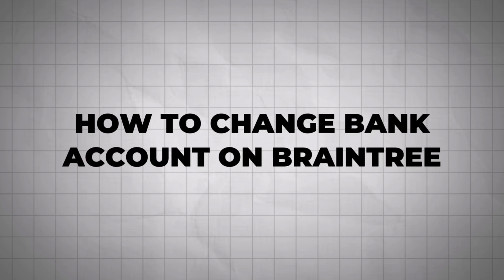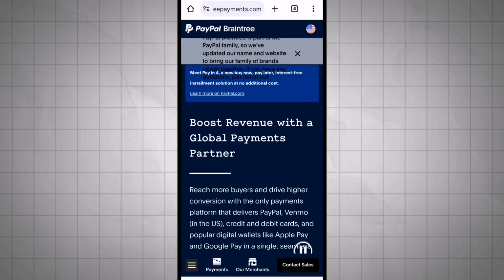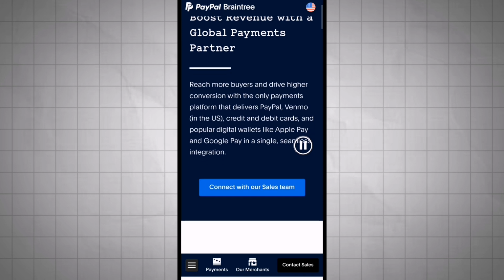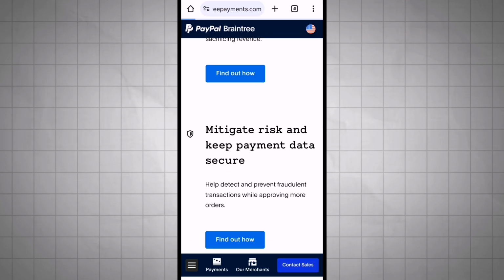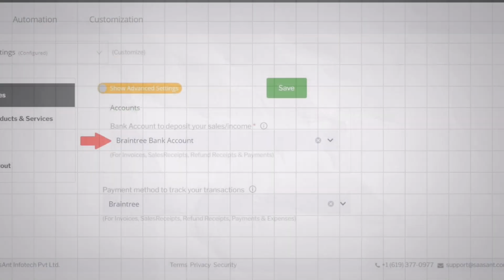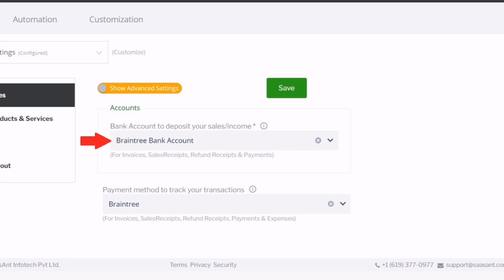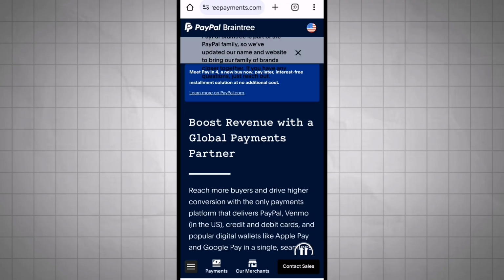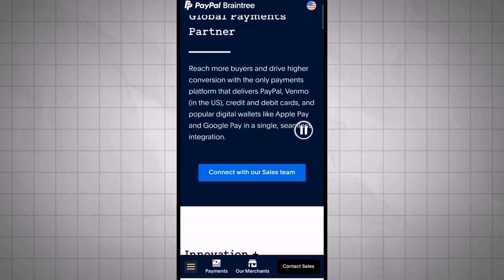How to change Bank account on Braintree l Double Z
Streamline your payment processes with our comprehensive guide on "How to Change Bank Account on Braintree," tailored for users in the USA, UK, Canada, and Europe. Whether you're updating your banking information or switching accounts for other reasons, this tutorial provides step-by-step instructions on efficiently changing your bank account details within Braintree. Uncover essential tips and tricks for navigating the process and ensuring a smooth transition. Watch now to empower yourself with the knowledge to seamlessly change your bank account on Braintree and optimize your payment experience. Elevate your financial journey with this user-friendly guide.